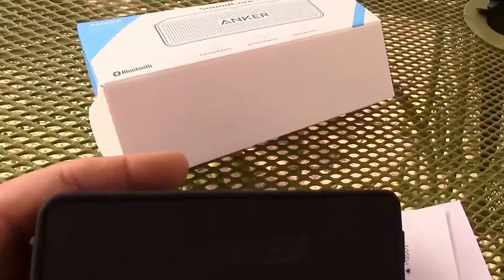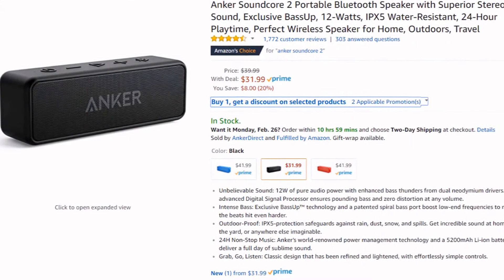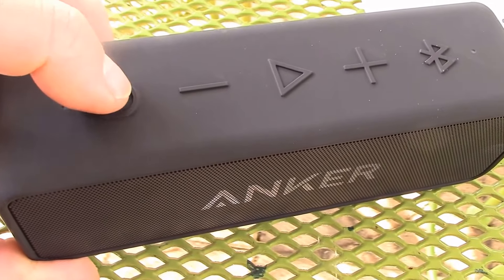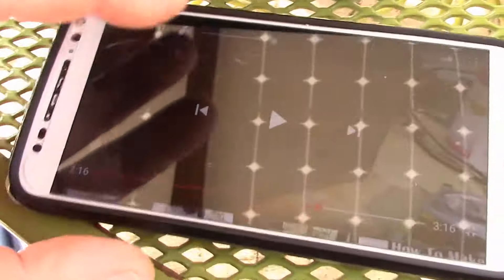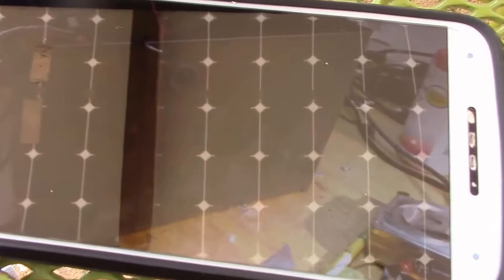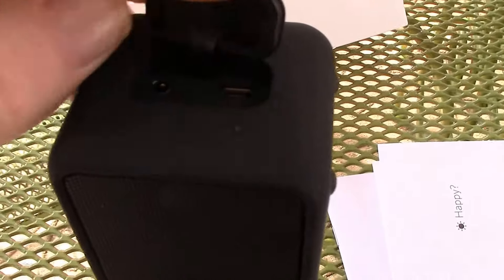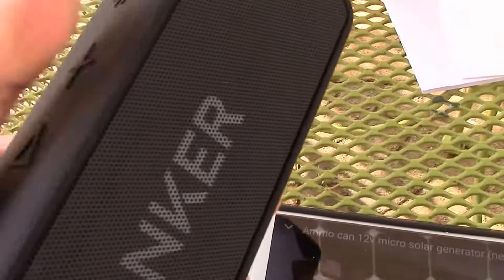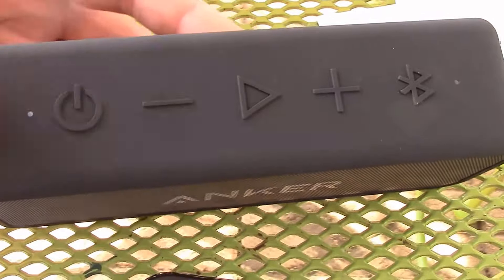ANKER SoundCore 2 portable Bluetooth speaker - initial thoughts, unboxed, quick review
February 24, 2018 - This is not a full blown review of this ANKER SoundCore 2...just my initial thoughts. All I can say is "wow!" For $32, this little guy puts out some great high quality sound with actual bass. It is built VERY solidly with big buttons, subdued LED indicator lights, and a nifty access port for 3.5 mm AUX in and micro USB charging (standard sized plug) inputs. It was boxed well and came with directions (which I didn't read) and a very short (18") USB charging cord. I like that it is designed with front firing speakers...so that all the sound comes out the front (and it does!) I did play it loud and it didn't distort or become too overburdened. The sound is really clean and clear with enough bass to actually vibrate the whole unit. It is encased in weatherproof rubber with a mesh wire grill.  Not "subwoofer" crazy low-lows...but, there is actual punchy and clean bass. Here is a link to Amazon if you're interested:

I was NOT paid by Amazon, Anker, Google, and/or receive any promotional freebies for exchange of this review. I paid $32 cash for it and this review is 100% my own.